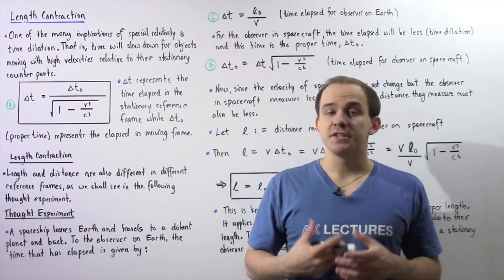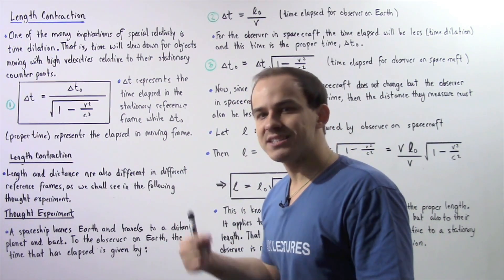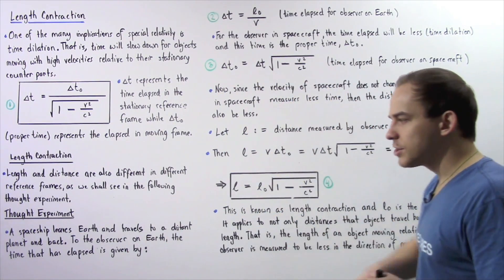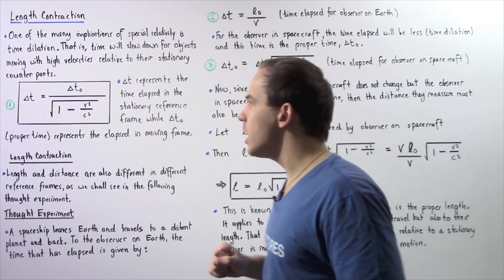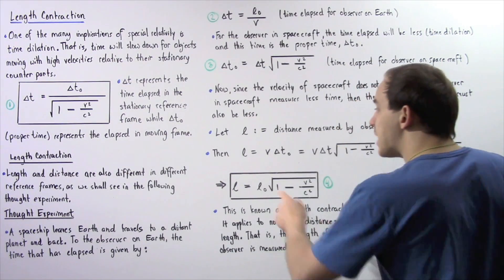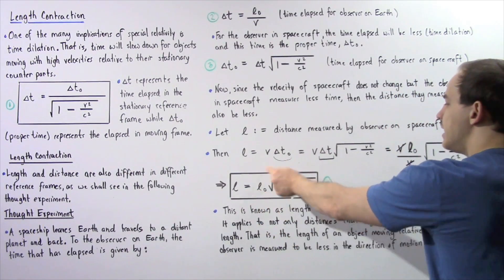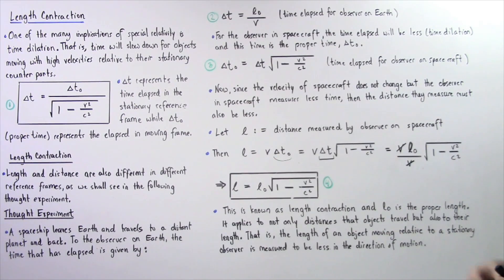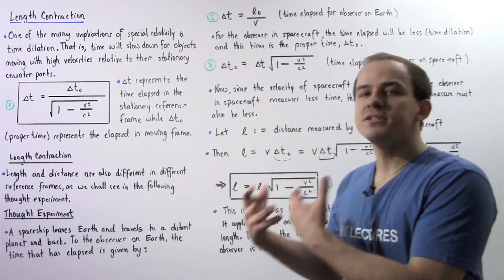Length Contraction and Special Relativity